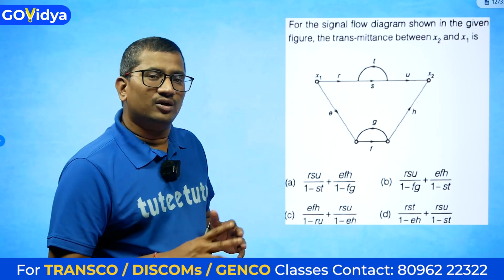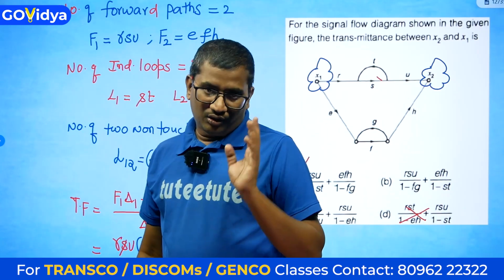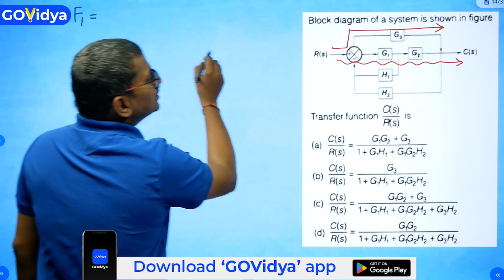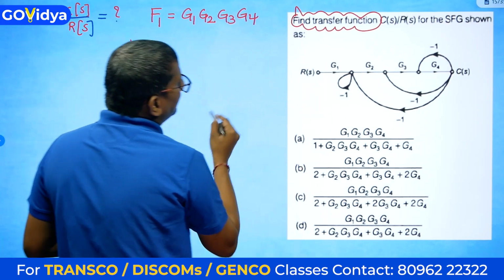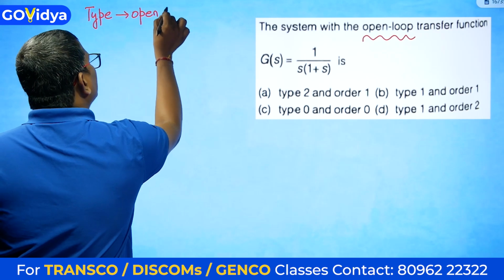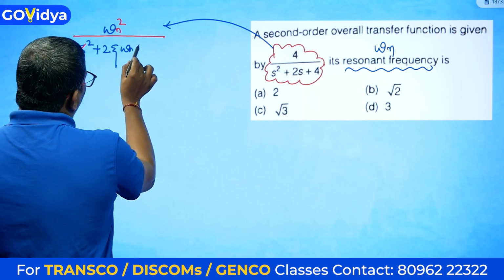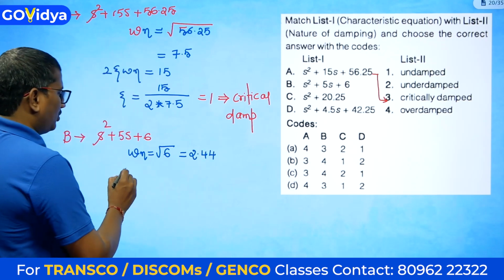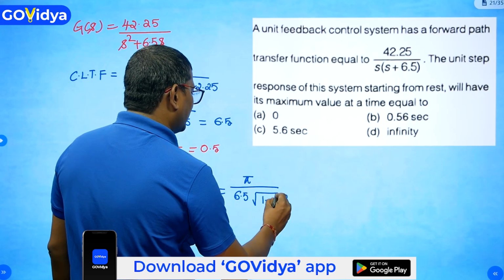TRANSCO | 1000 Important Questions | Control Systems Part_02 | EEE & ECE